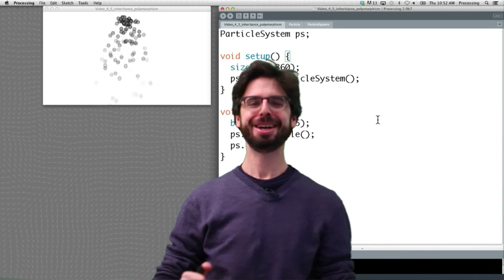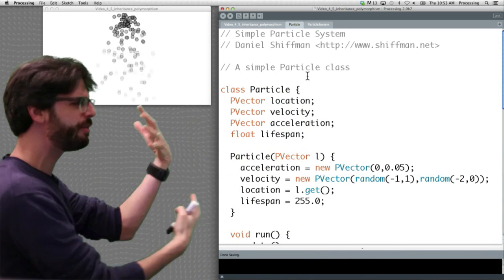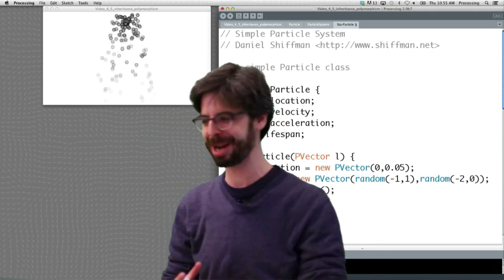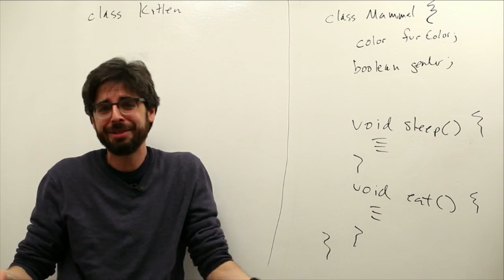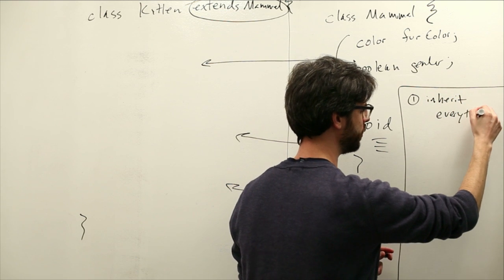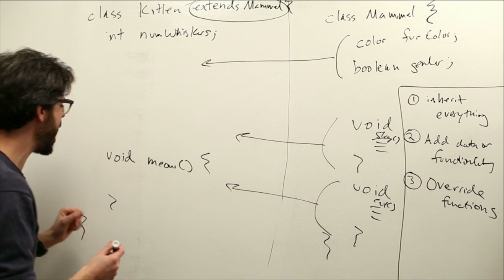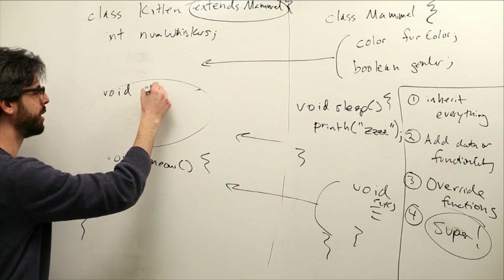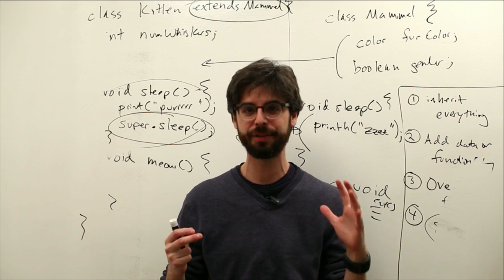4.5: Introduction to Inheritance Part I - The Nature of Code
This video covers the topic of inheritance as it relates to object-oriented programming in the Java programming language.